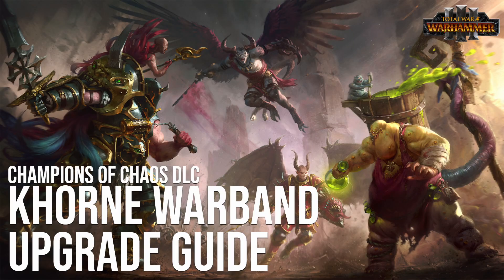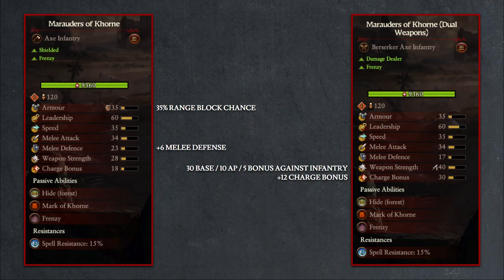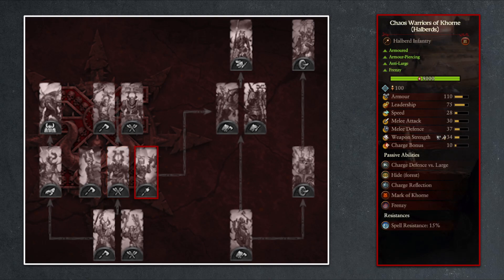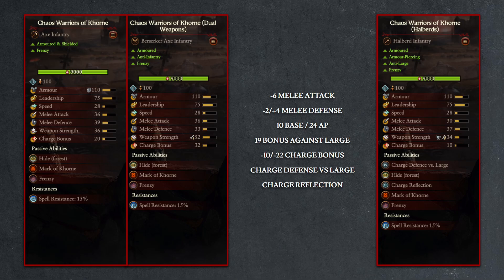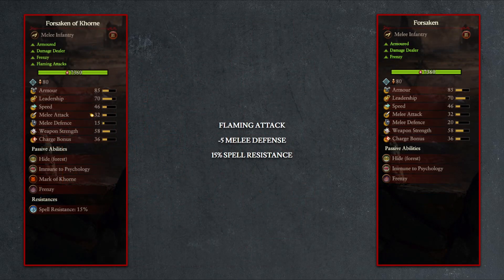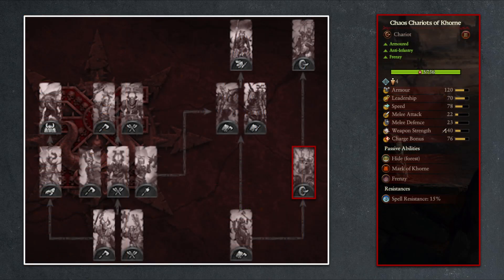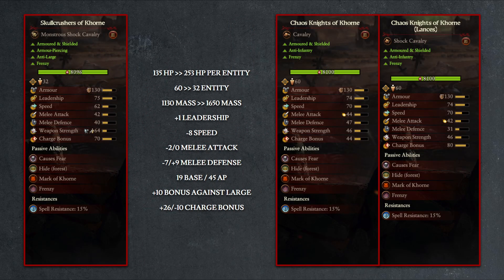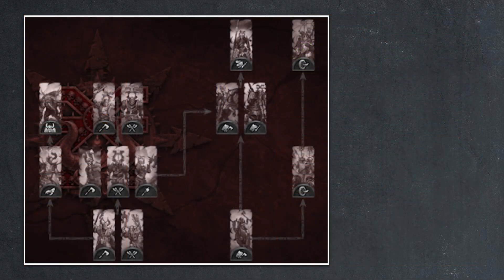Khorne Warband Upgrade Guide | Champions of Chaos DLC | Total War: Warhammer III Guide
00:00 Intro
00:13 Marauders
02:22 Chaos Warriors
03:58 Chosen
04:51 Forsaken
05:21 Spawns
05:41 Marauder Horsemen
06:23 Chaos Chariots
06:44 Gorebeast Chariots
07:09 Chaos Knights
07:30 Skullcrushers
08:55 Outro